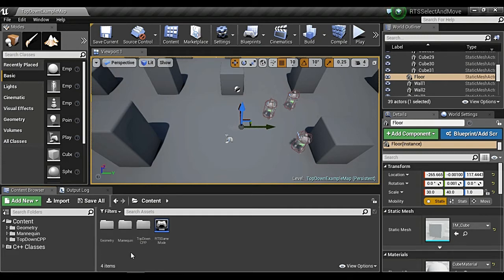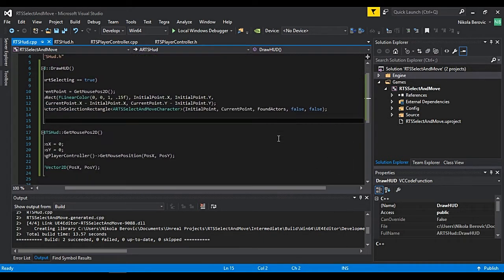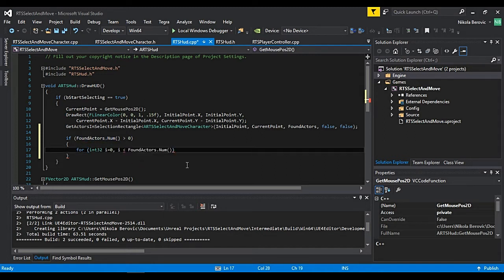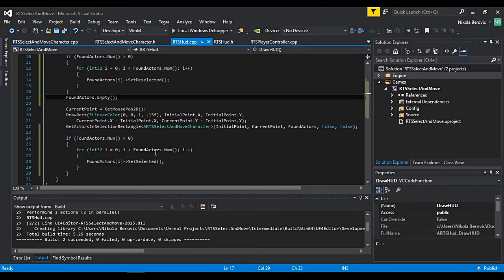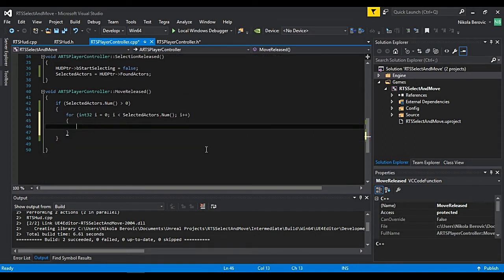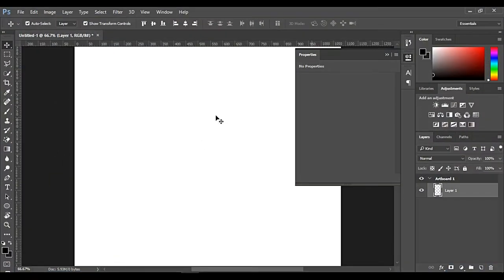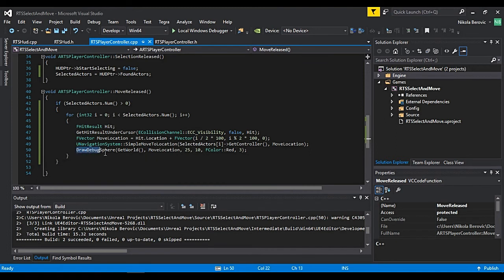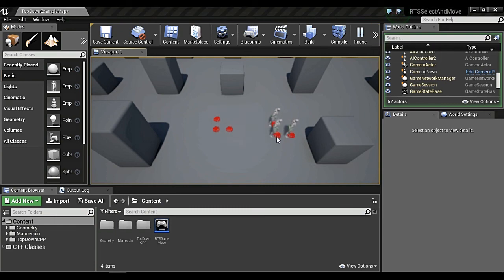[UE4 C++] RTS Select and Move Units - Part 2 of 2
Learn how to Select and Move RTS Units using Unreal Engine 4 and C++. This part focuses on getting selection of units in array and moving them in certain direction (right mouse click).

Software used:
Unreal Engine 4.14 (AKA Legacy Version)
Visual Studio 2015 with Update 2